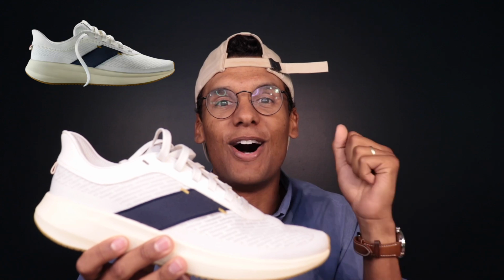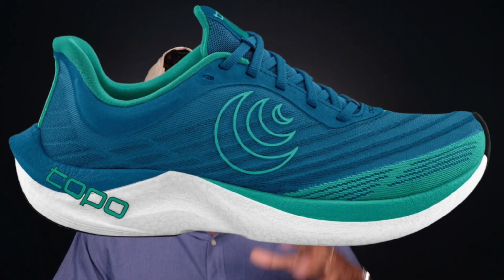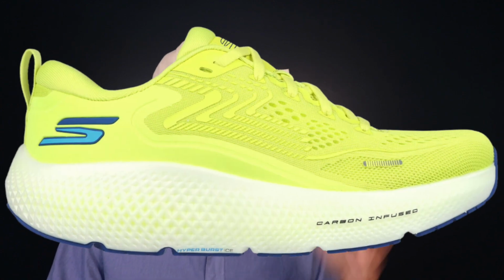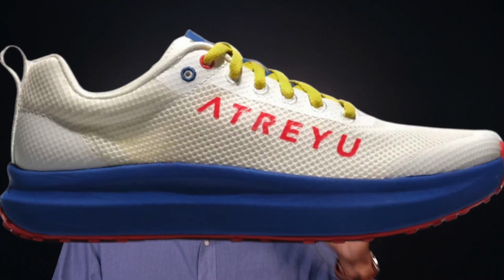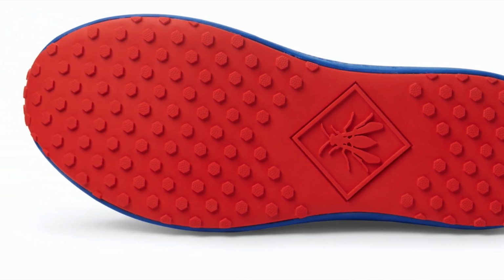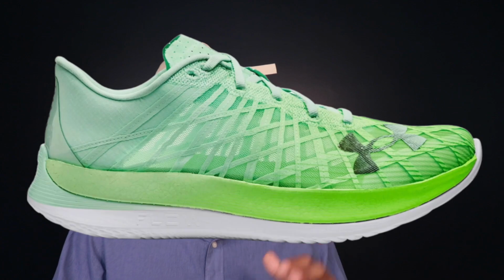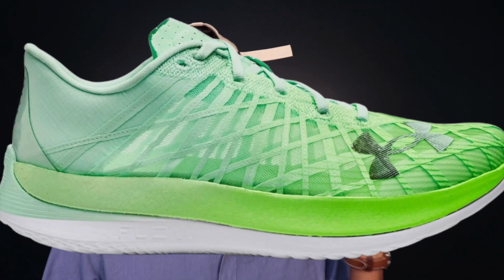Best Marathon Training Shoes from Underrated & Overlooked Brands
While the newest trainers from Hoka, Saucony and Asics get all the clicks and glory, we wanted to show some love to the best marathon training shoes from those overlooked brands. Some of these, like Tracksmith, are niche brands have made a name in running but haven't cemented their place in footwear. Others, like Under Armour and Skecher, are large diversified companies that produce quality running shoes but don't get a look from enthusiast runners. Here are the best shoes from those underrated and overlooked brands.

0:46 - Daily Trainer: Tracksmith Eliot Runner
2:34 - Speedwork: Topo Athletic Cyclone 2
3:36 - Recovery Runs: Skechers GoRun Max Road 6
5:01 - Long Runs: Atreyu The Artist
6:55 - Race Day: Under Armour UA Flow Velociti Elite